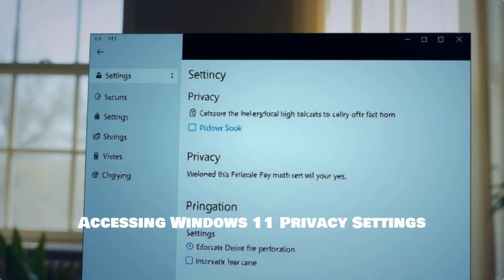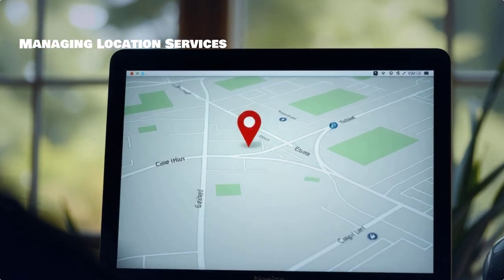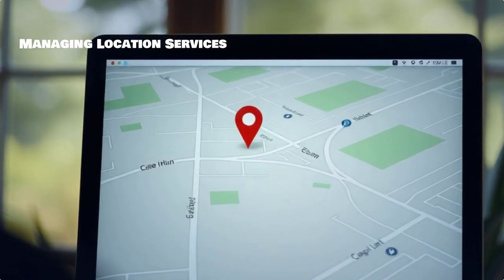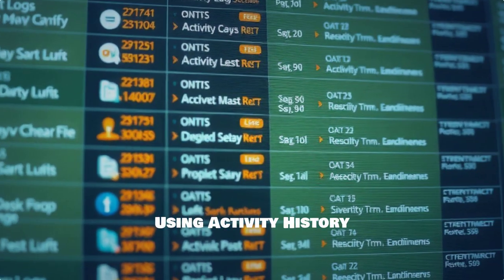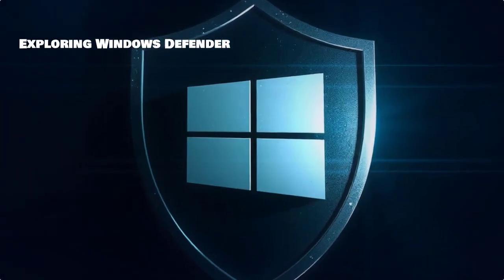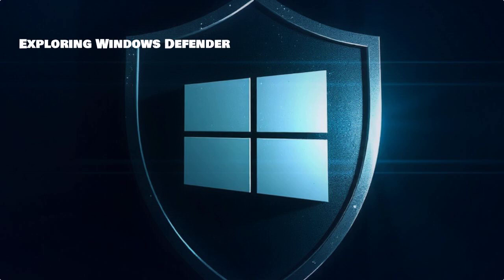Windows 11 Privacy Settings 2025 (Protect Your Data)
windows 11 privacy settings 2025, how to protect your data on windows 11, what are the best privacy settings to change, how to stop microsoft from tracking you, a complete security guide for windows 11, what you need to know to protect your privacy, a step-by-step guide to the best privacy settings, what are the settings you should turn off right now, how to make your windows 11 pc more secure, a full walkthrough of all the privacy options, what you need to know to keep your data safe.